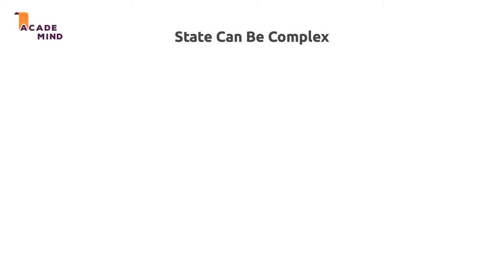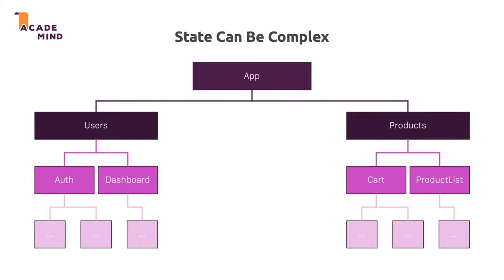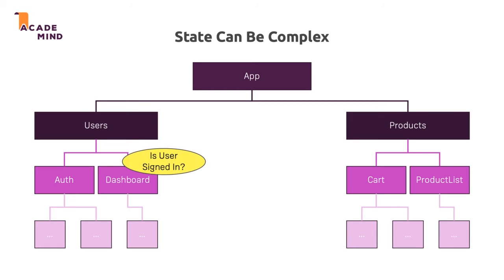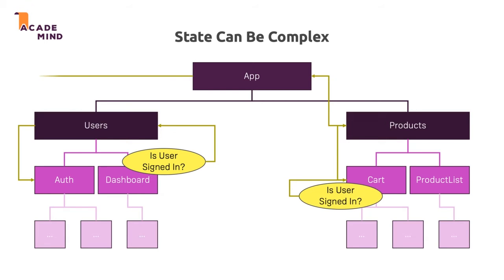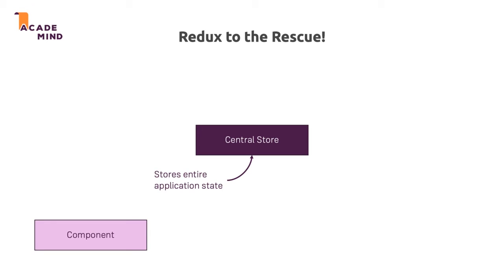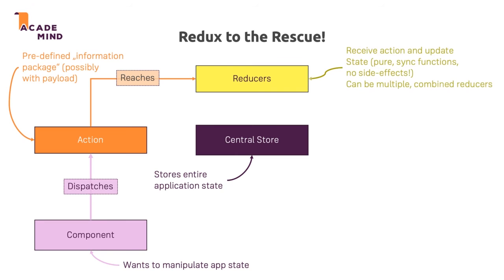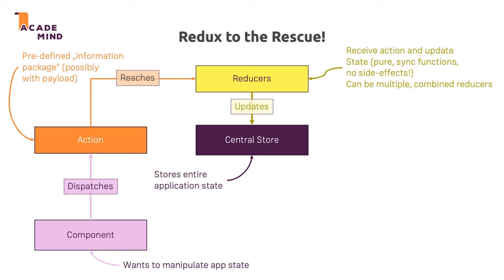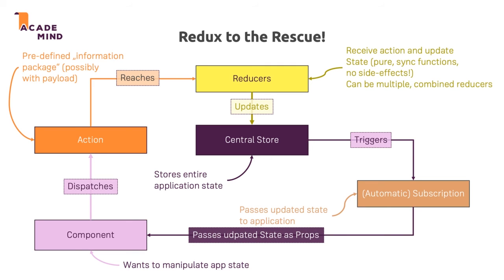2 What is State & What is Redux